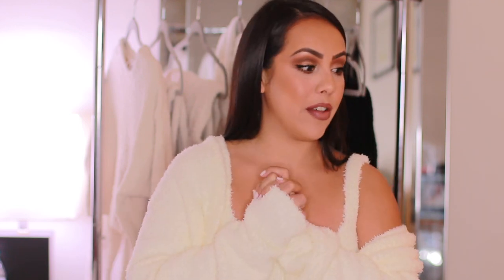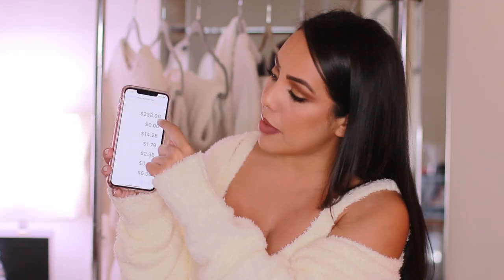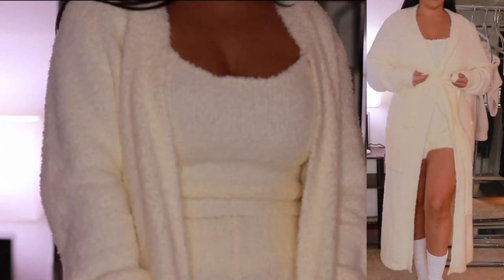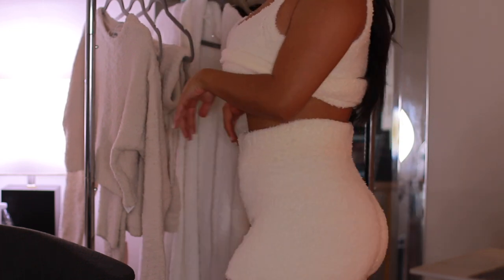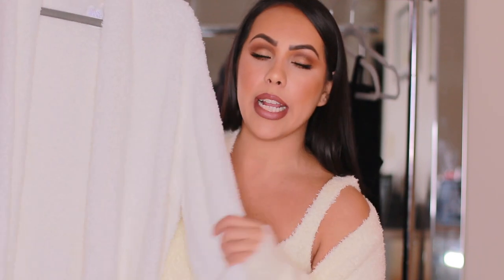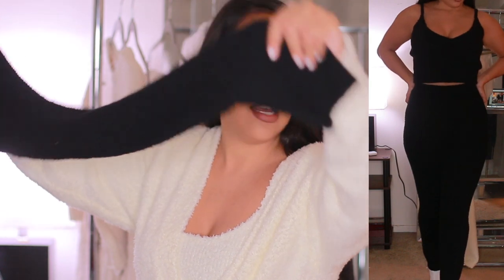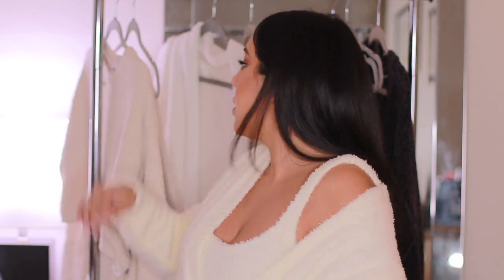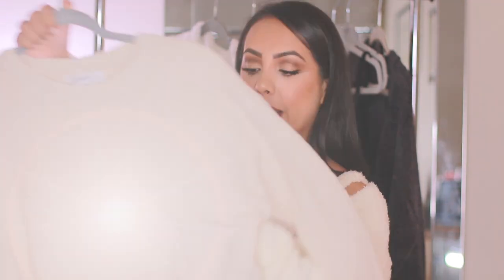SKIMS COZY COLLECTION REVIEW AND DUPES - TRY ON HAUL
I hope you loved this SKIMS Cozy Collection Review + Dupes video!  Let me know your favorite piece below! Also, lmk what my next haul should be ♡

♡ Items mentioned:

Skims Cozy Collection:
SKIMS.COM